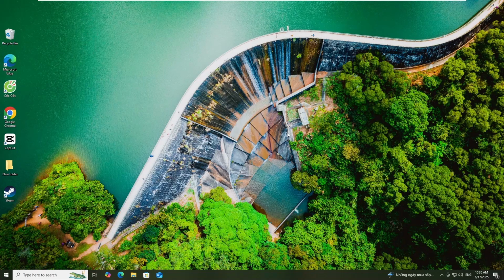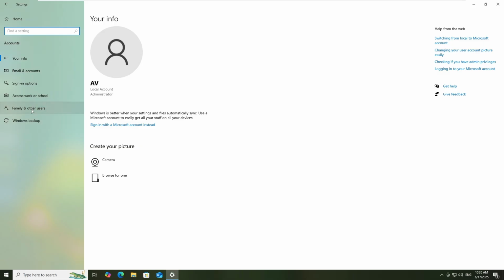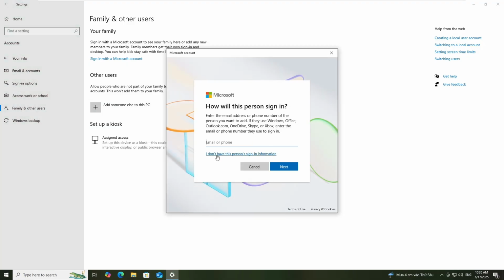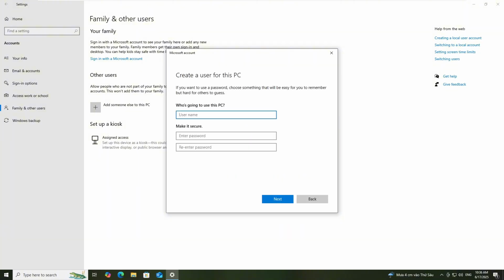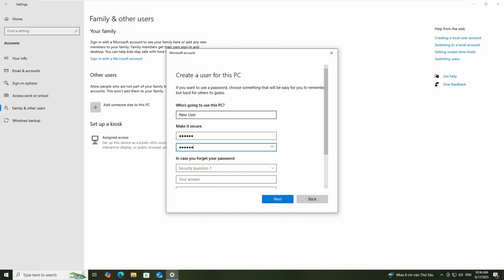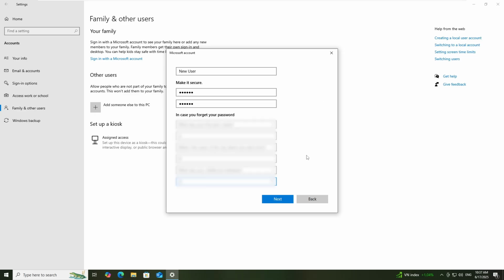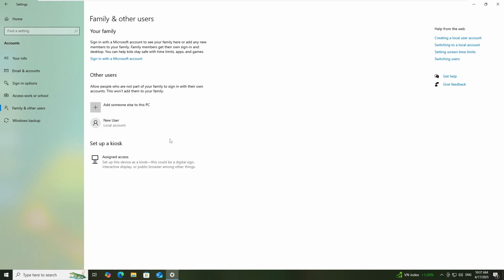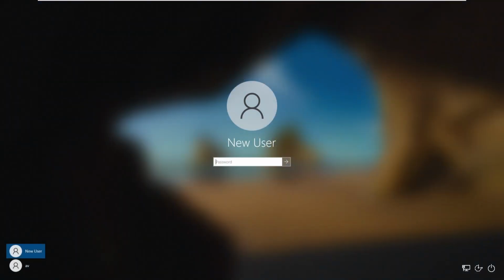How to Create a New User Account on Windows 10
In this step-by-step tutorial, I’ll show you how to create a new user account on Windows 10. Whether you're setting up an account for a family member, coworker, or guest, this guide walks you through the entire process quickly and easily. No Microsoft account required!
✅ Works on all Windows 10 PCs
✅ No technical skills needed
✅ Ideal for family, kids, or work profiles